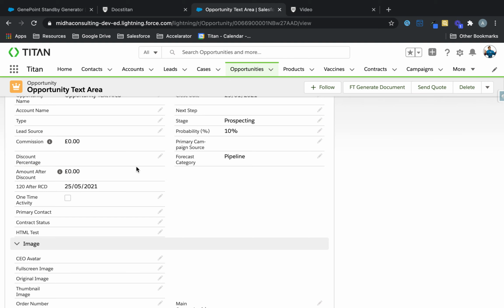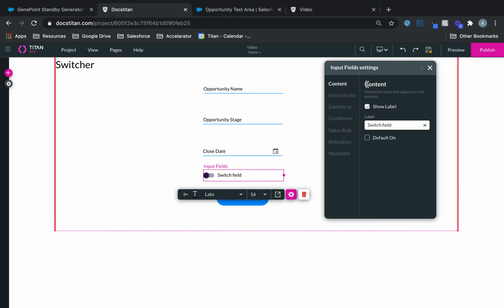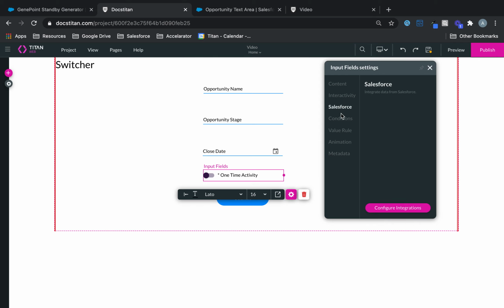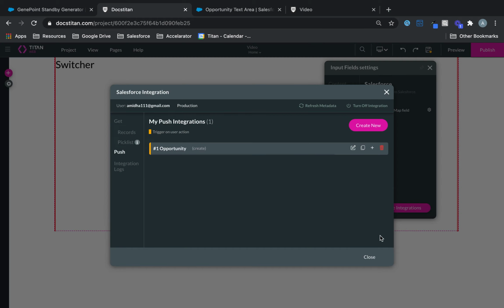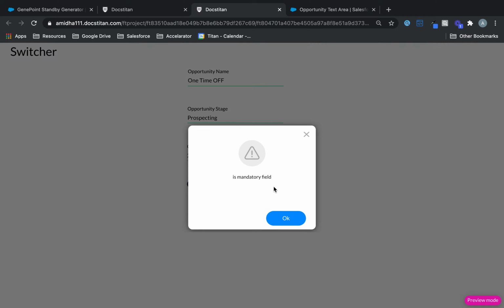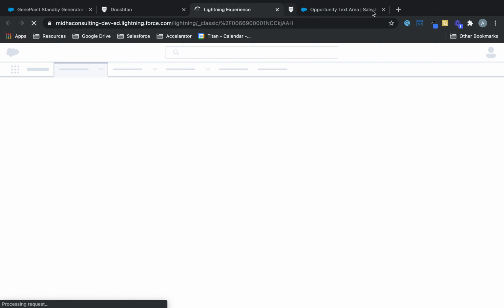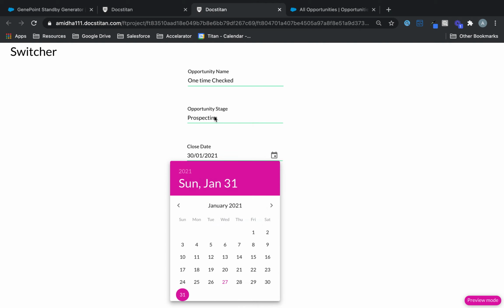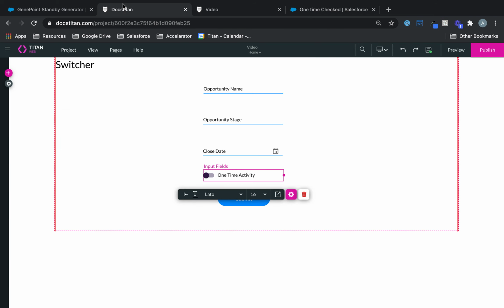Use switcher as boolean or survey with Salesforce using Titan Web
We will give you an overview on switcher element in Titan Web . So you push true/false to Salesforce on website, portal, or community fully integrated with Salesforce using Titan Web. To find out more head over to go